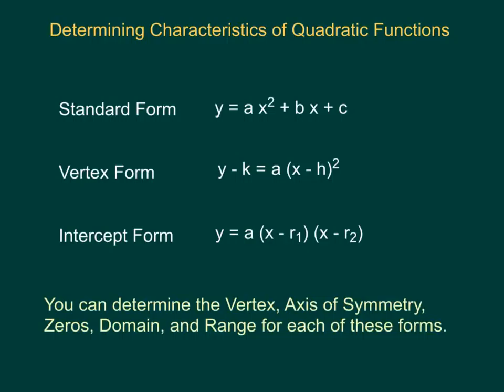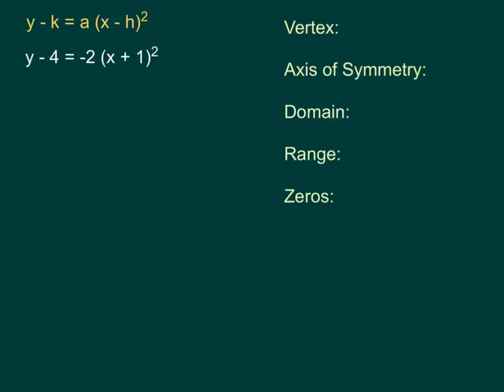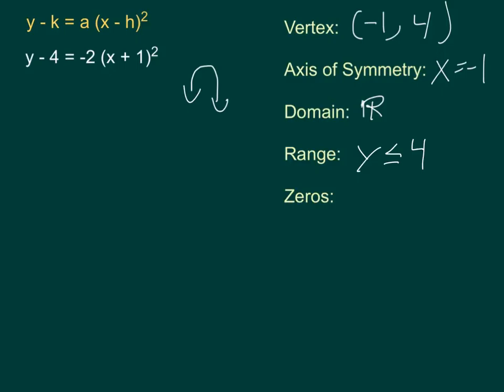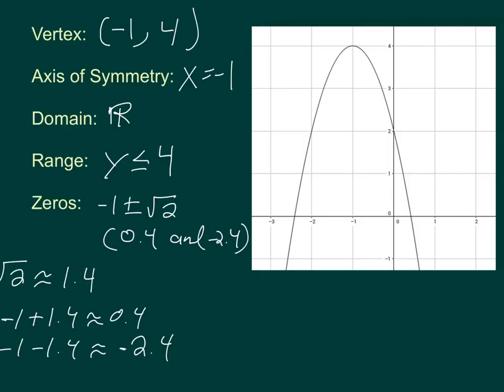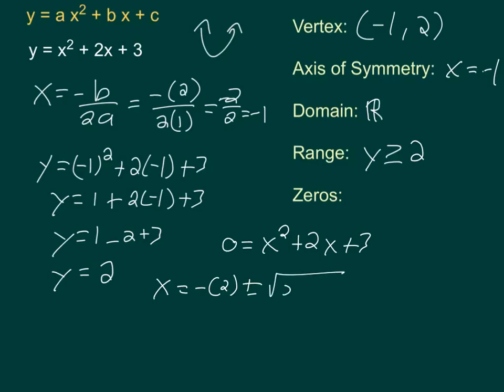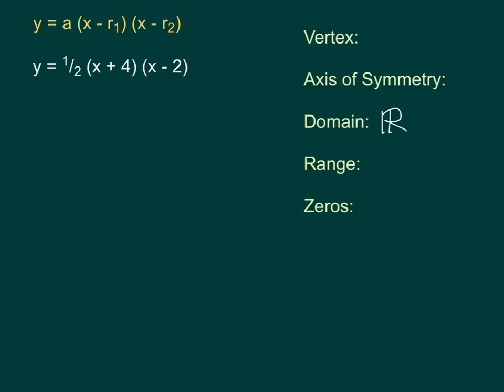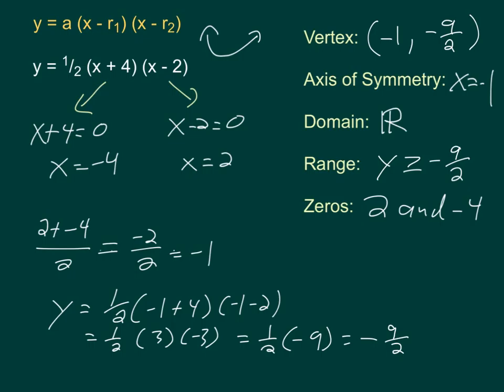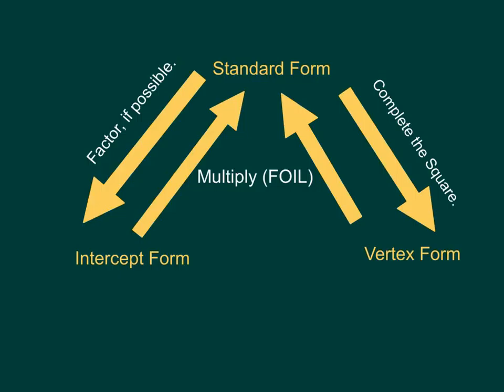Calgebra (A2) Analyzing Quadratic Functions